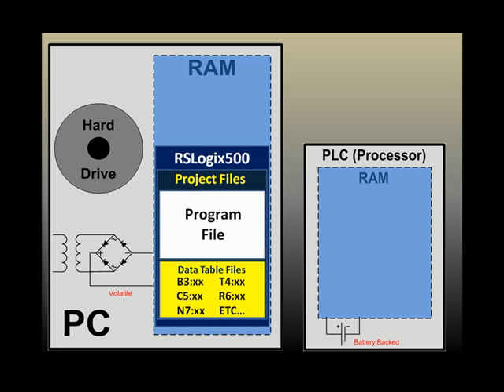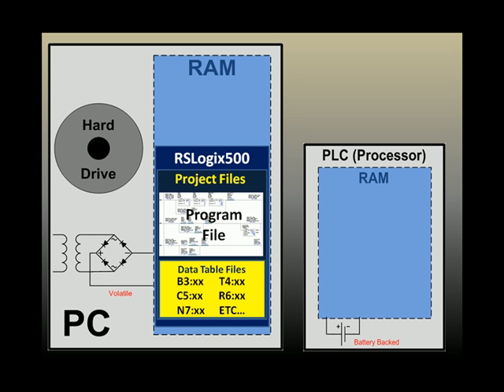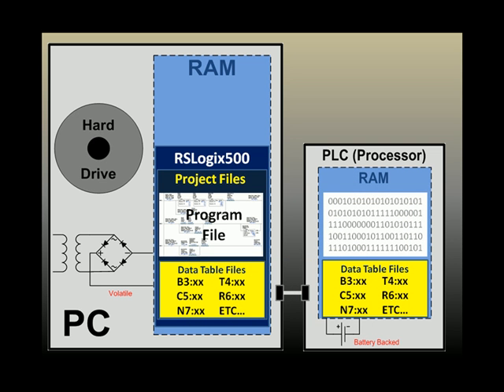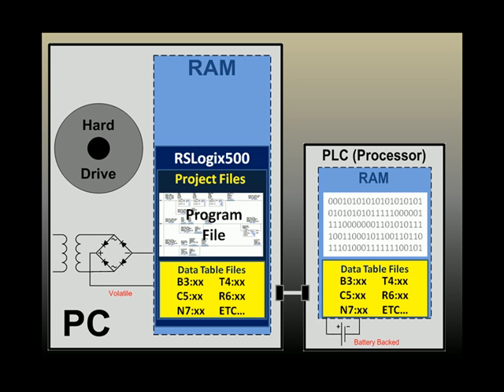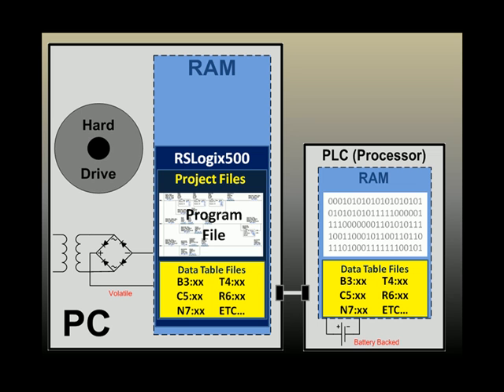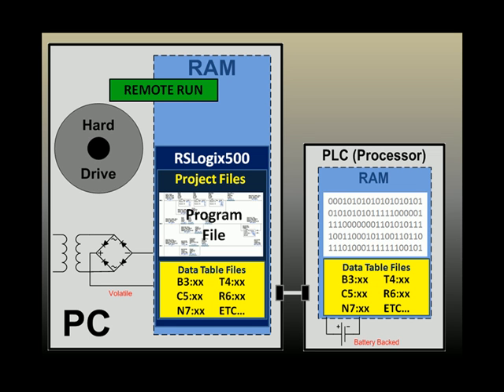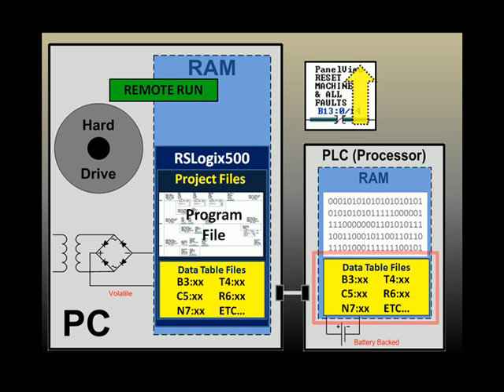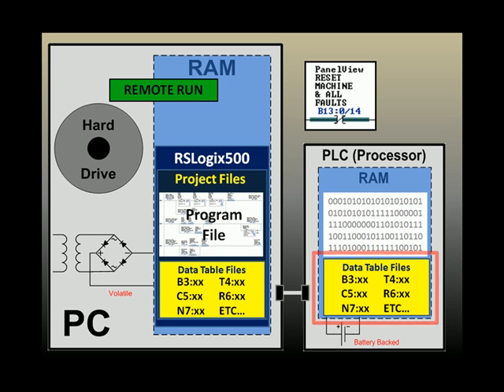Basics05 - A Tale of 2 Computers, Online vs Offline, A PLC Bedtime Story, A PLC Training Tutorial.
An animated presentation of the relationship between a PC and RSLogix500 to a Micrologix PLC.  The Complete PLCLearn series includes all of the lectures that you would receive if you attended the best PLC training and a few unique to our program.  The center piece of the series is a collection of three lab project manuals. Together, they provide projects to exercise the entire set of 71 instructions available for use with the demo PLC. We try to include some of the less obvious behavior of these instructions along with the obvious. As a companion to the lab project manuals, commentaries on each lab project are available on YouTube and on disks. The manuals have divided the projects into "Basics", "Advanced I" and "Advanced II". An "Information" disk is available and it contains hardware and software manuals as well as demo software and miscellaneous documents and guides that will assist you on the job.